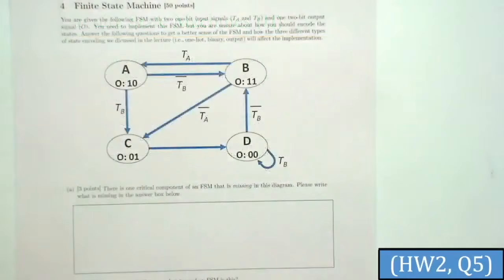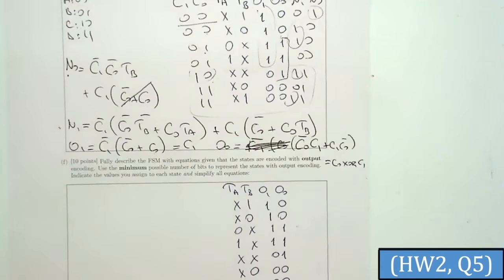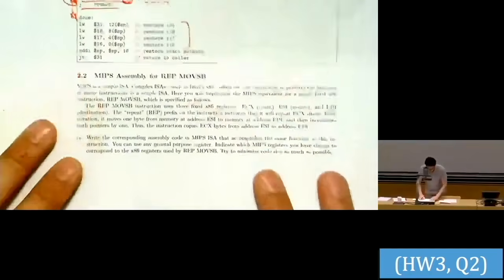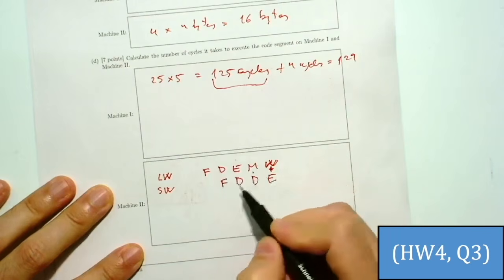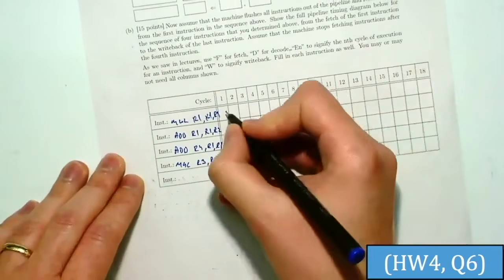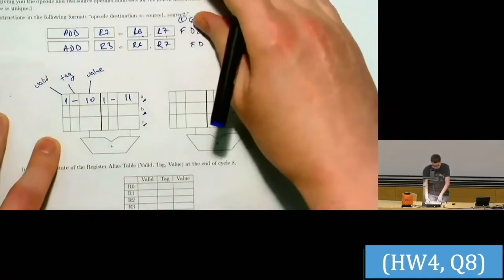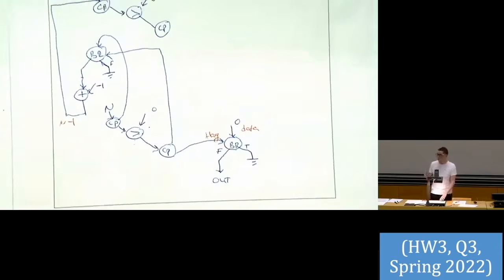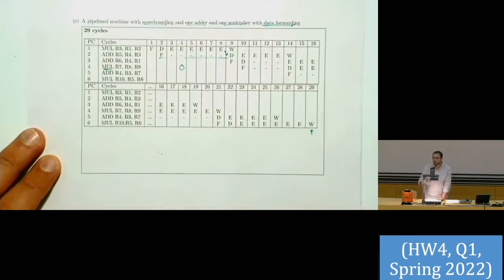Digital Design & Comp. Arch: L27: Problem Solving I (Spring 2026)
Lecture 27: Problem Solving I
Lecturer: Prof. Onur Mutlu
Date: 10 July 2026

Questions:
00:00:00 - Finite State Machines (FSM) II (HW2, Q5, Spring 2023)
00:32:26 - The MIPS ISA (HW3, Q2, Spring 2023)
00:57:56 - Pipelining (HW4, Q3, Spring 2023)
01:19:01 - Tomasulo’s Algorithm (HW4, Q5, Spring 2023)
01:30:05 - Tomasulo’s Algorithm (Rev. Engineering) (HW4, Q6, Spring 2023)
01:46:56 - Out-of-Order Execution - Rev. Engineering (HW4, Q8, Spring 2023)
02:06:51 - Boolean Logic and Truth Tables (HW1, Q6, Spring 2021)
02:17:18 - Dataflow I (HW3, Q3, Spring 2022)
02:38:56 - Pipelining I (HW4, Q1, Spring 2022)

Recommended Reading:
A Modern Primer on Processing in Memory